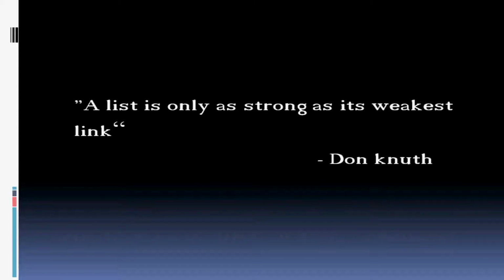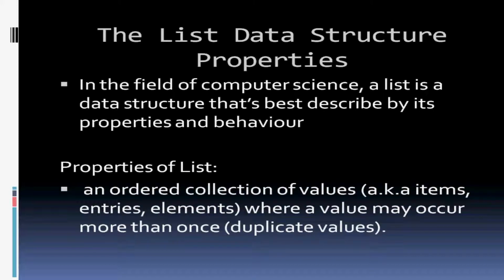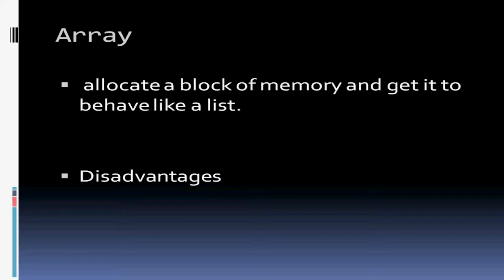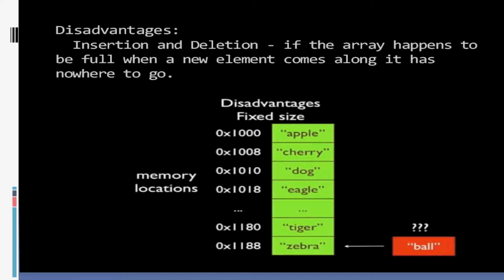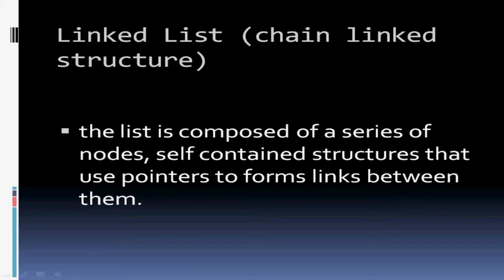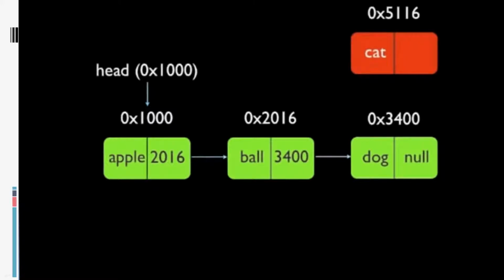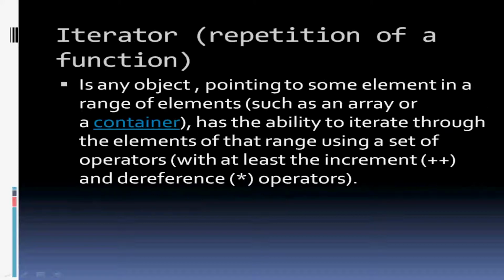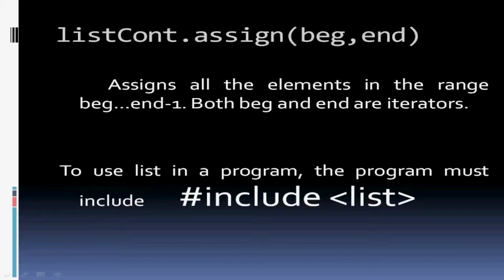listCont assignbeg,end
This Video contains the topic on Linked List, listCont assignbeg,end, and the sample program on how  (listCont assignbeg,end) actually works.

Sources of my report:
            * C++ Programming From Problem Analysis to Program Design [5th Edition]                            by D.S Malik book
            *Data-Structure-Course by D.S Malik book